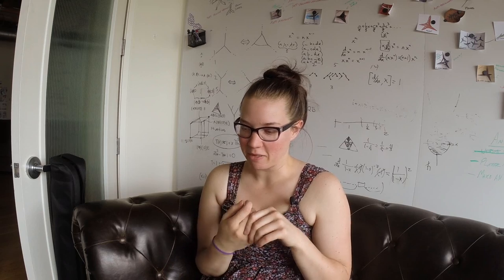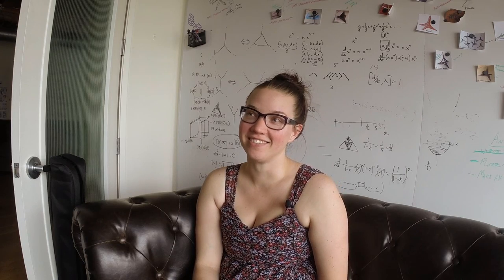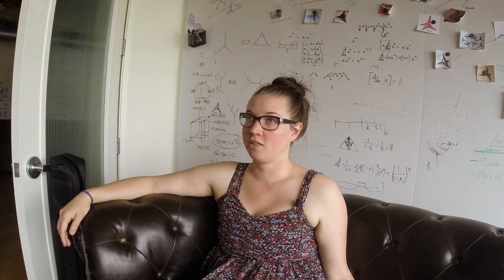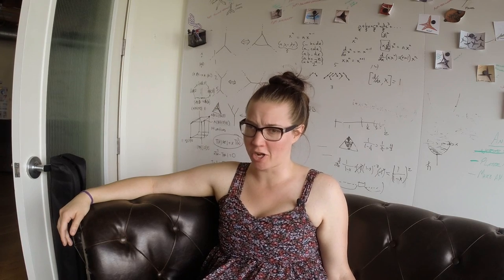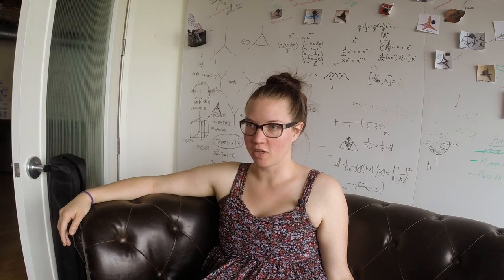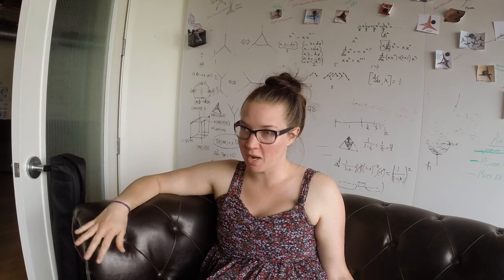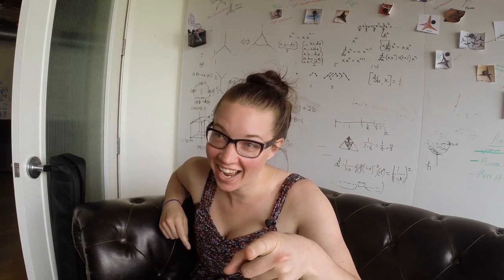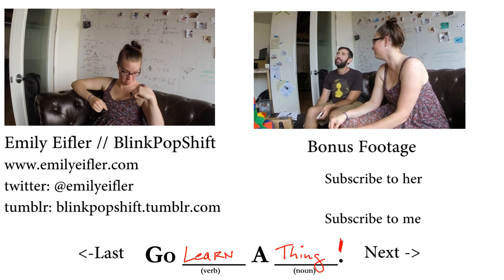Emily Eifler // BlinkPopShift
WHEREIN I talk to Emily Eifler about her channel, style, YouTube, and whatnot.